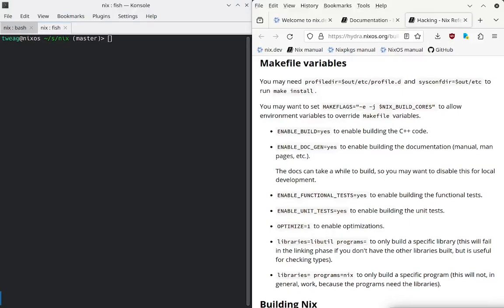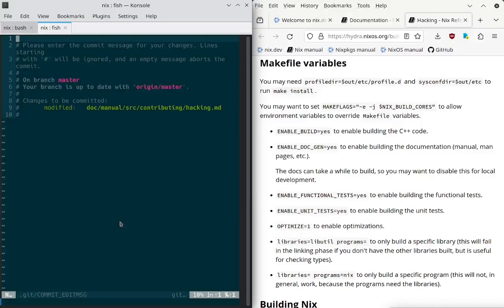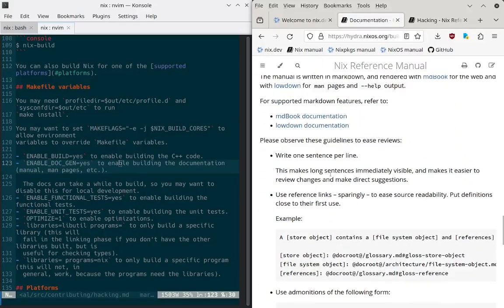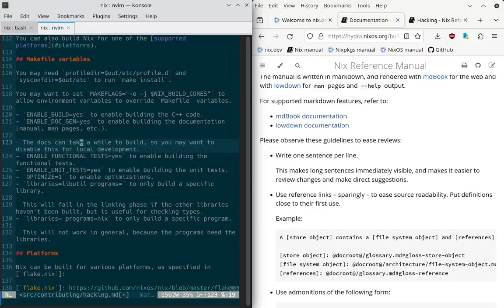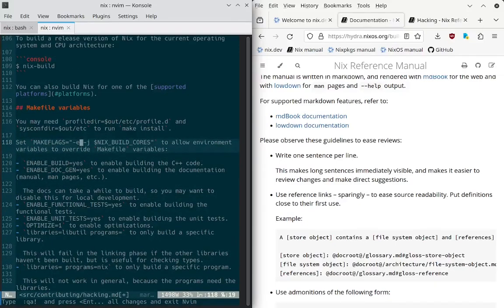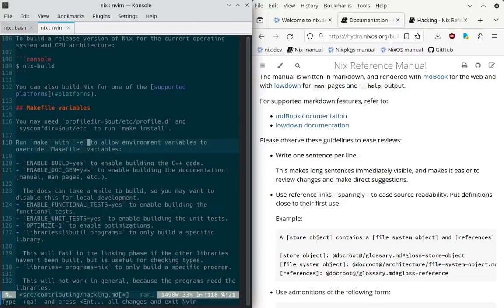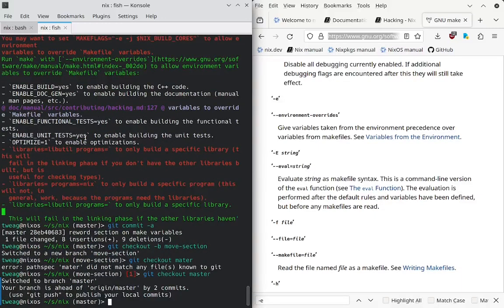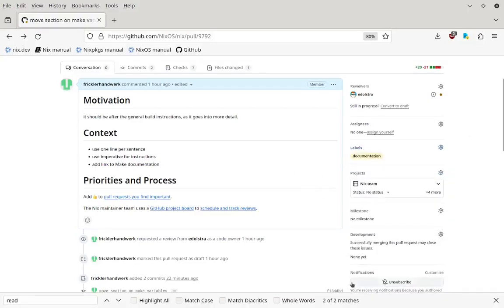How to improve readability in Nix documentation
@fricklerhandwerk from the Nix documentation team shows his editorial workflow for making the Nix manual easier to read and more accessible to beginners.

Note: This video is likely to get out of date, as the specifics may change over time. We hope it still makes the process more approachable and easier to replicate.